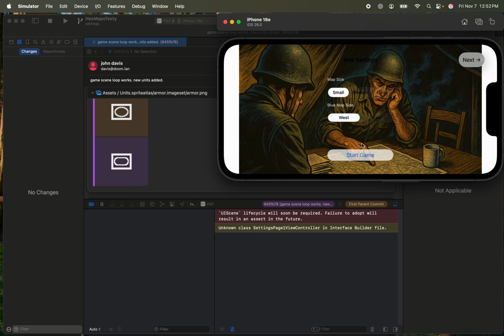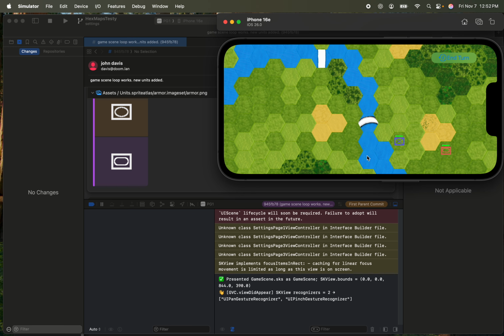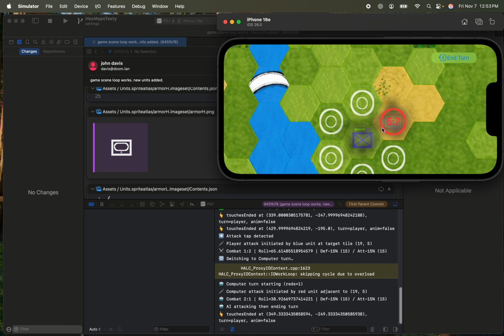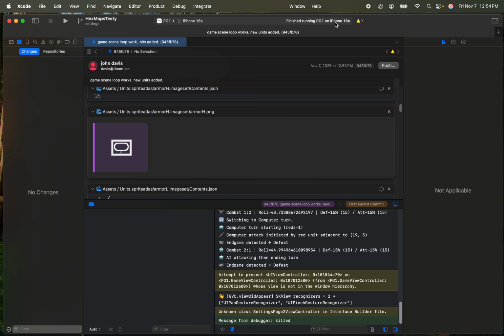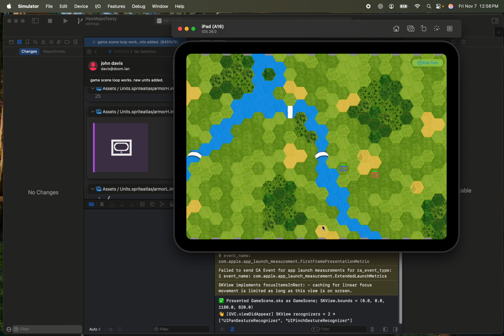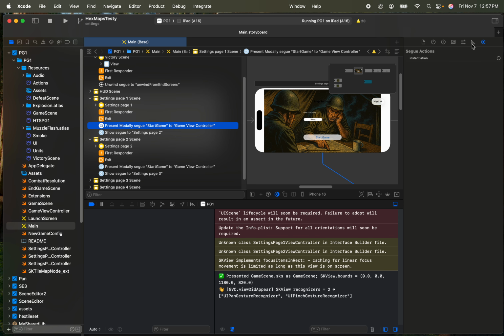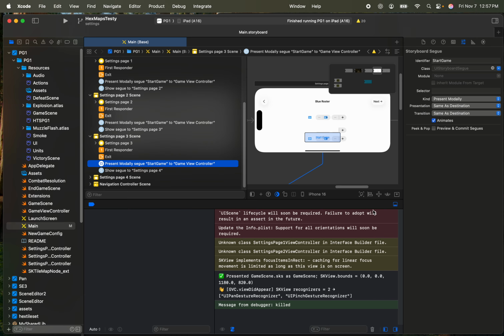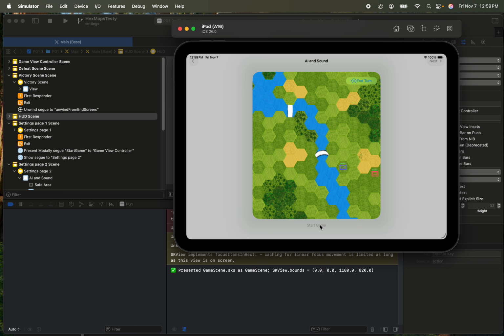Launch Screen, End Game Transitions to settings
Added some new unit assets.  However, the new units while looking more like a NATO Armour Unit, the Heavy and Light variants are not very recognizable  in the game.

All the settings pages are complete in terms of layout.  I can now work on implementing the code for them.  However after getting the layout right I noticed only the first start game button works correctly.  The second settings page somehow breaks the view even though both use the same segue pattern  for the start button - present modally.